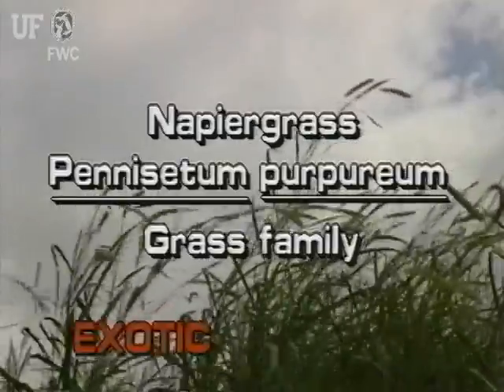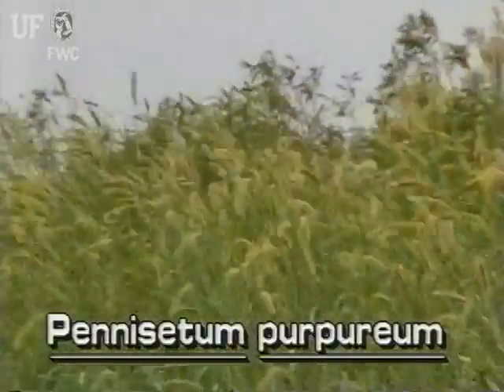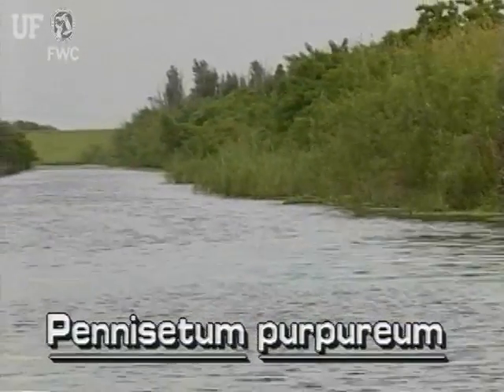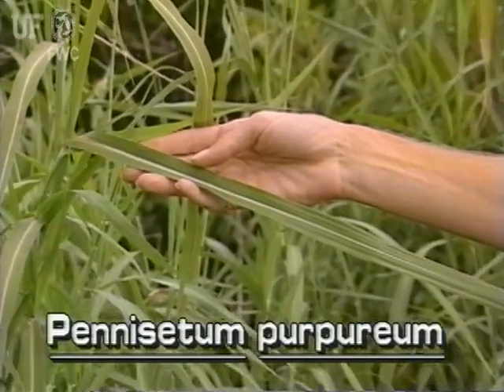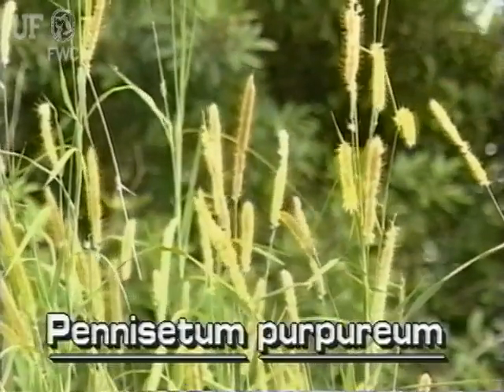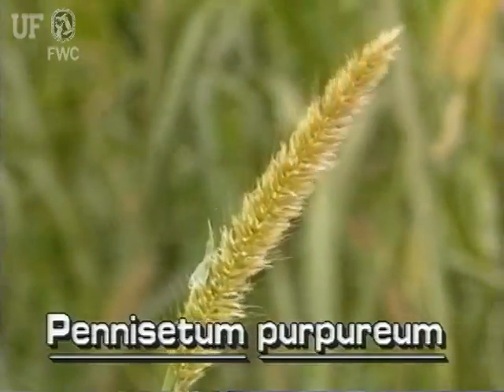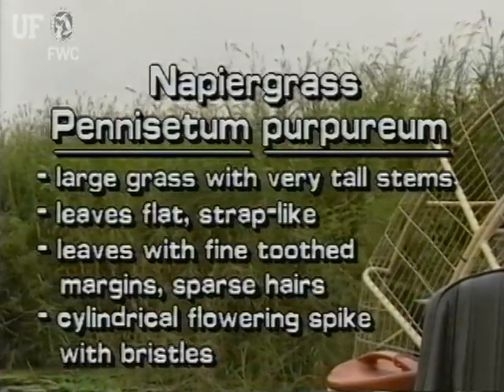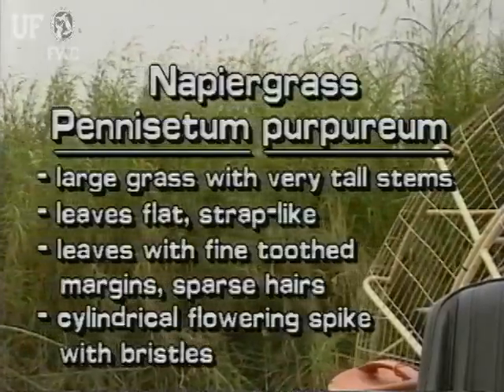elephant grass / napier grass (Pennisetum purpureum)